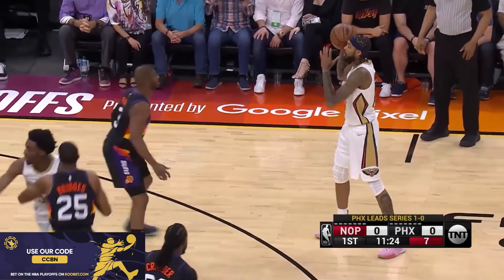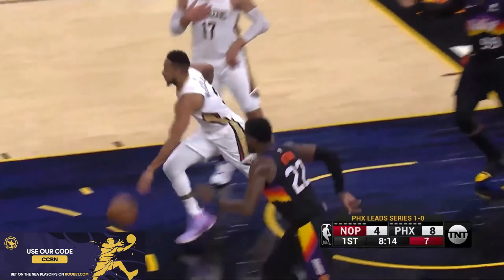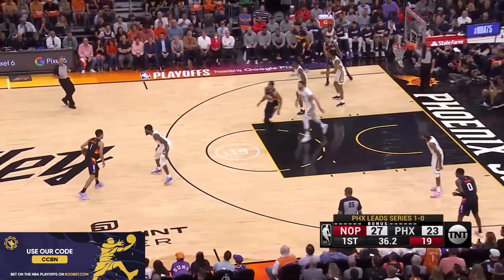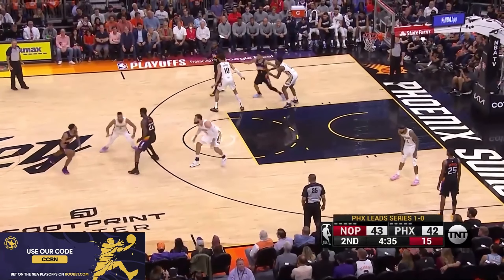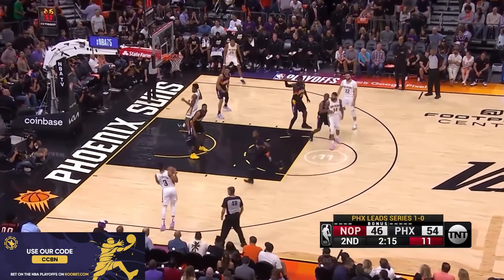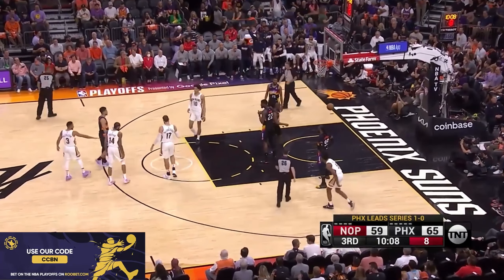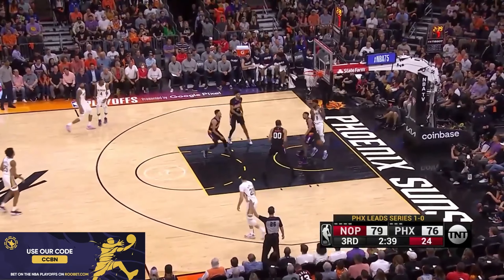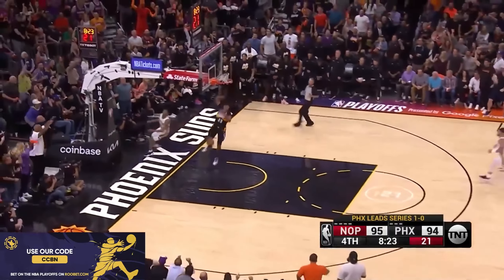季後賽 塘鵝 vs 太陽 20/4/22 2022 NBA Season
每日更新NBA賽事精華及花絮